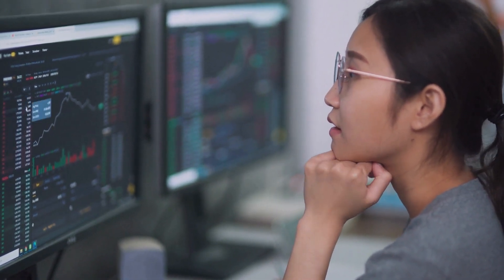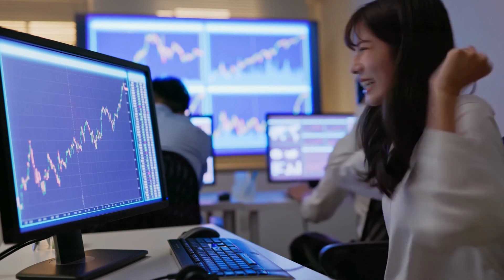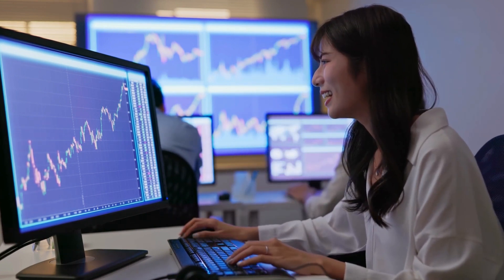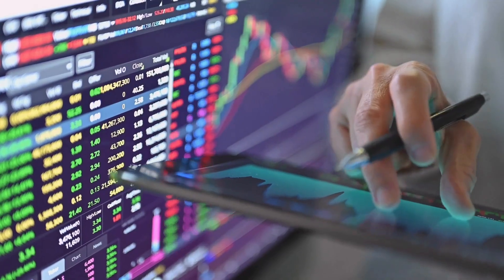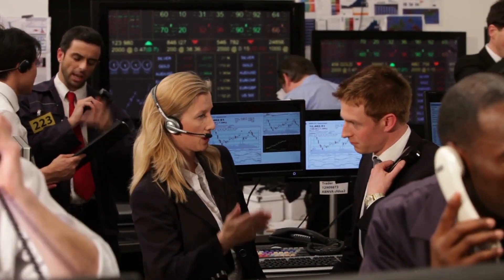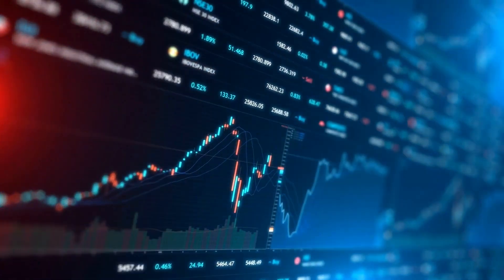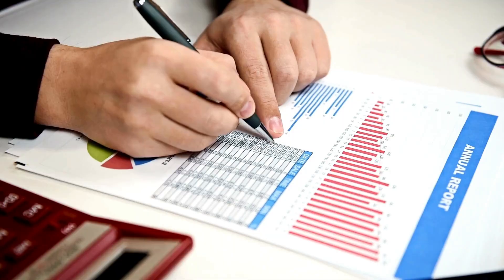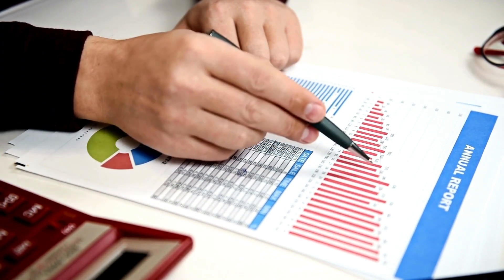Crack the Confidence Code: Boost Your Forex Analysis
Dive deep into the driving forces behind consumer confidence and learn how to leverage this knowledge for smarter forex trades with FX Limit! 📈 Explore the crucial link between consumer sentiment and currency trends in our latest video. Master your fundamental analysis by understanding employment rates, inflation, interest rates, political stability, and global events. Ready to elevate your trading strategy with consumer confidence insights? Click play now!